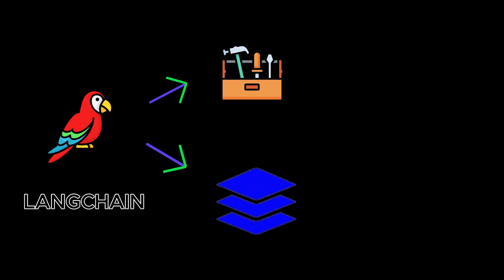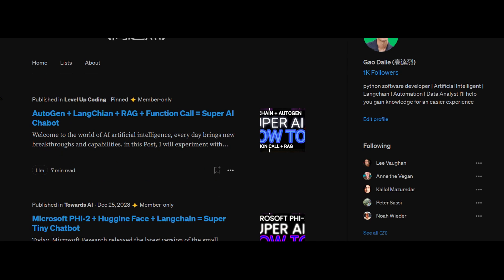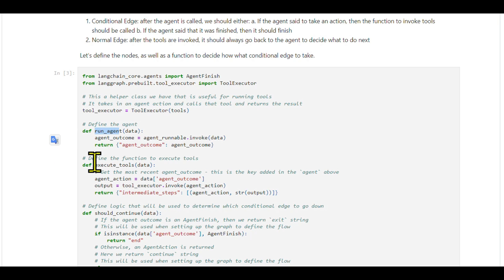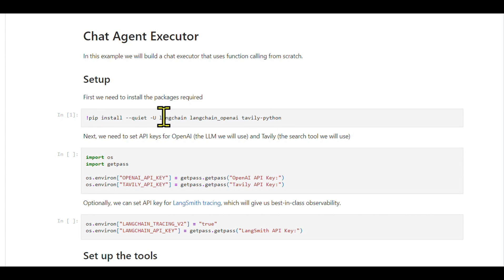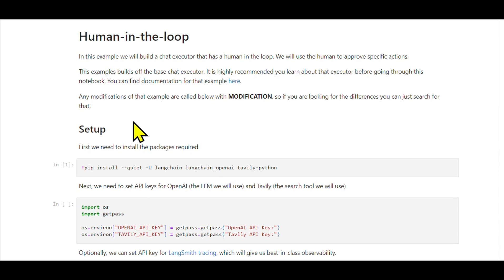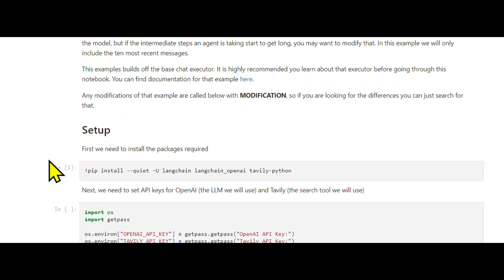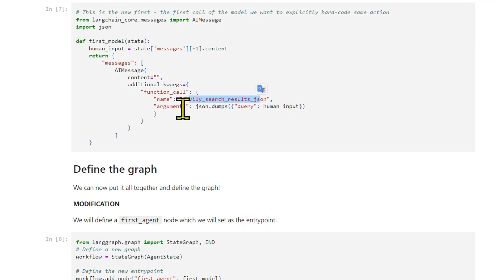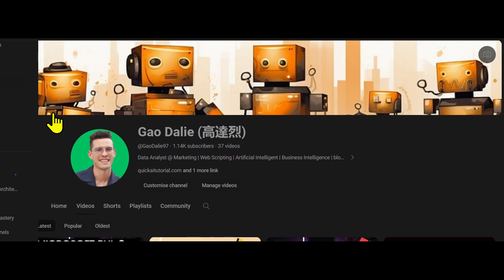LangGraph Series : What Is LangGraph? - Explained Simply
LangGraph builds upon LangChain and simplifies the process of creating and managing agents and their runtimes.

in this Post, we will introduce a comprehensive of langGraph, what are agents and agent runtimes? what is the Feature of Langgraph, and how to build an agent executor in LangGraph, we going to explore the Chat Agent Executor in LangGraph and How to modify the Chat Agent Executor in LangGraph in humans in a loop and chat

Timestamps:
0:00 - Intro
0:38 - What are Agents and RunTime Agents
1:19 - A Key Feature
2:13 - How To Build Agent Executor
5:01 - How To Build Chat Agent Executor
7:10 - How To Modify Human in Loop
8:51 - How To Modify Managing Agent
10:12 - How To Use Force-calling

[Must Read]

[Must Watch]

[Link Used]